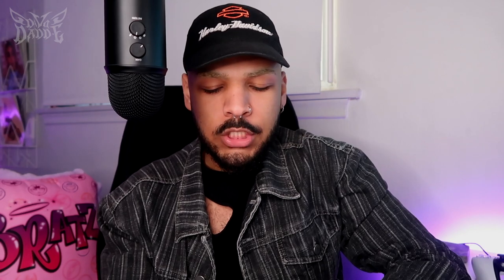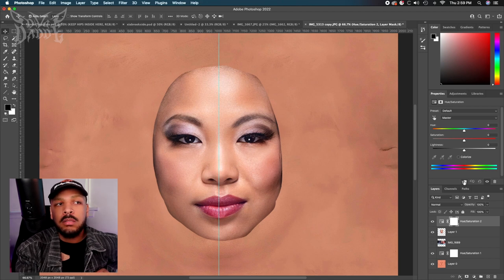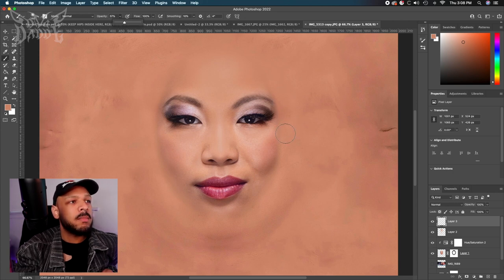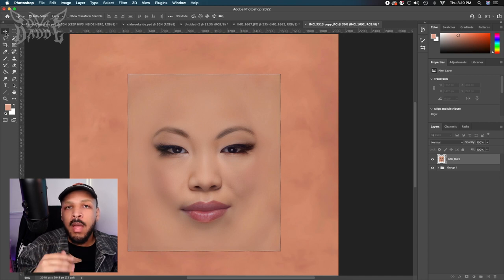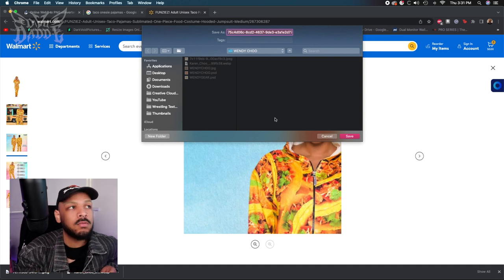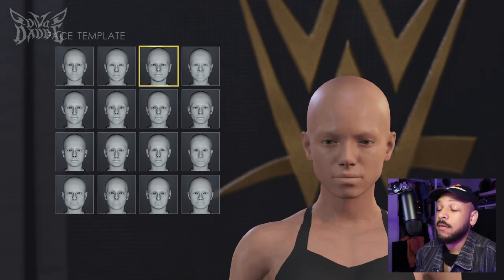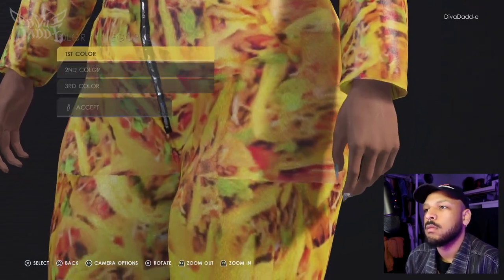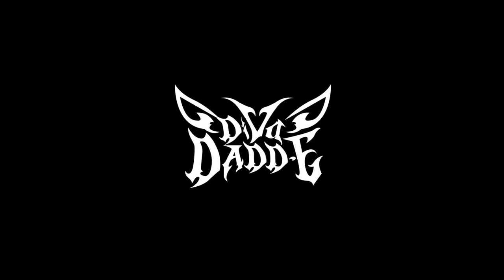HOW I MAKE MY CAWS IN WWE 2K22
HOW I MAKE MY CAWS - Creating Wendy Choo in WWE 2K22